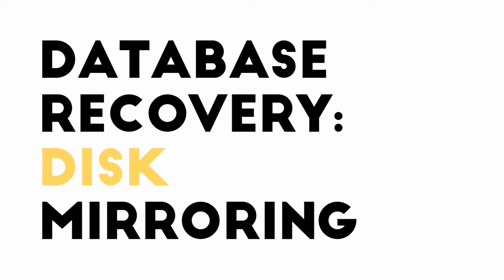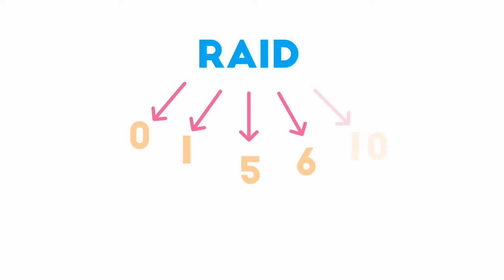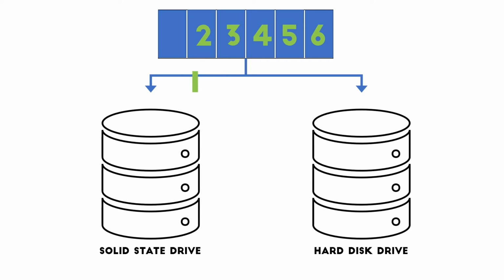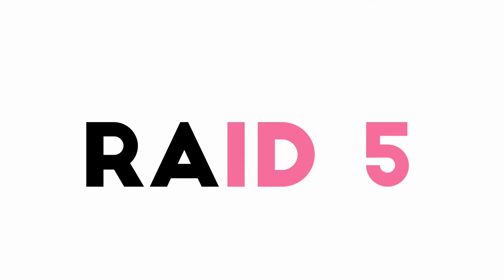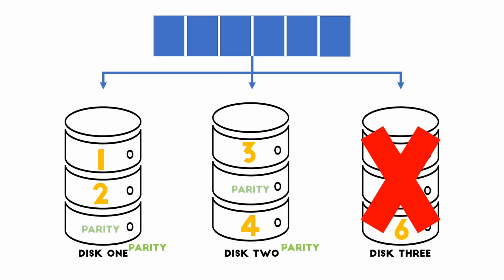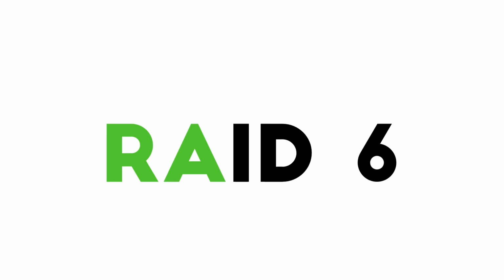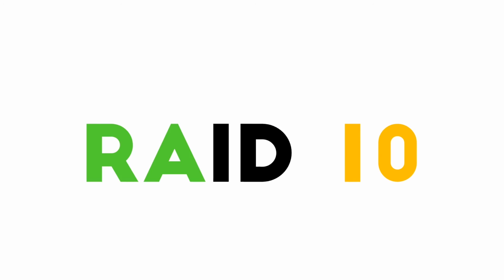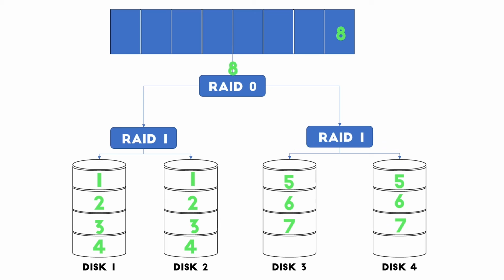Disk Mirroring and RAID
Assignment Database 2
Naqib Junaidy